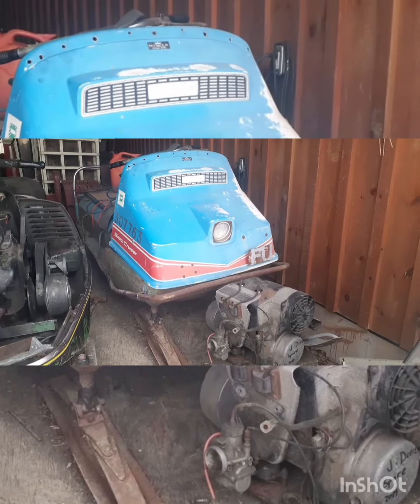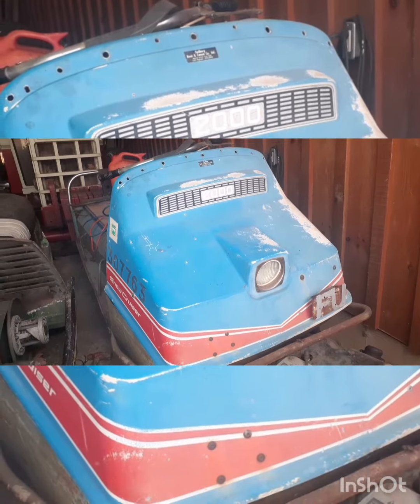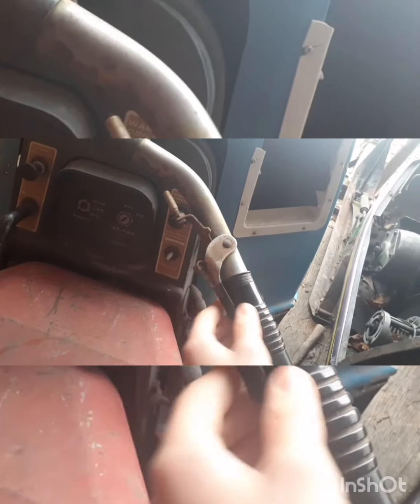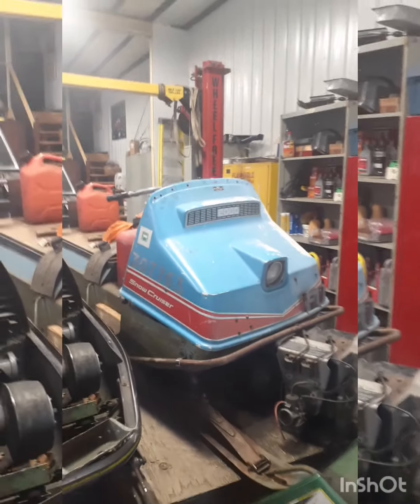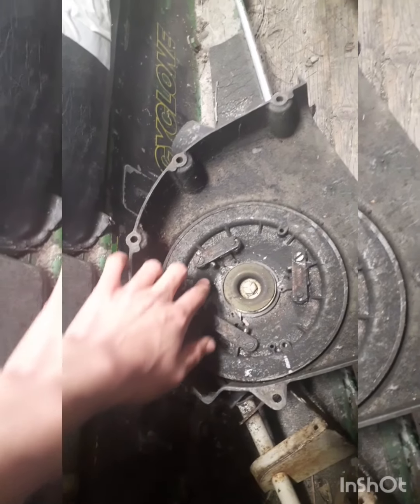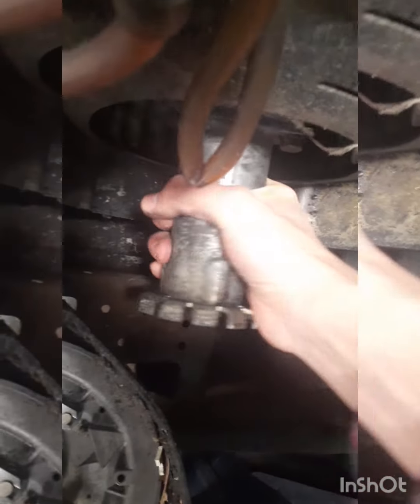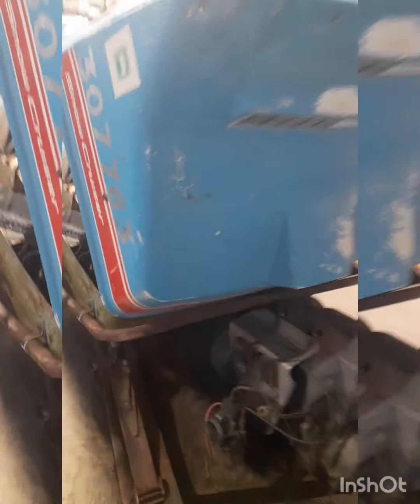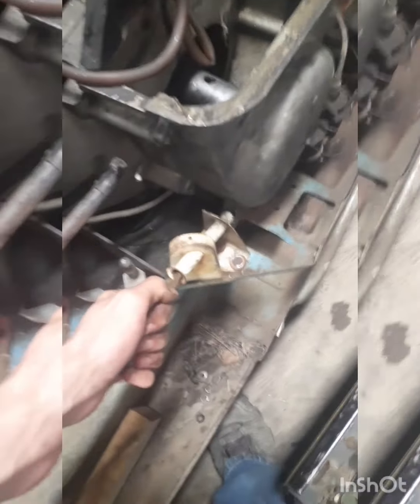will this 1960s/1970s snow cruiser run againg part 2 coming soon